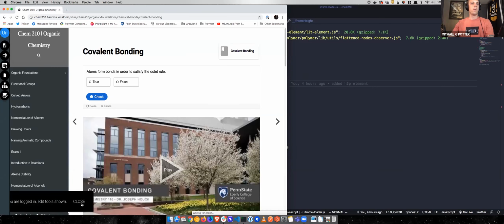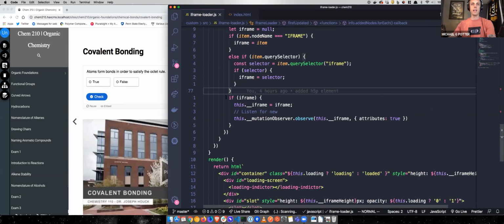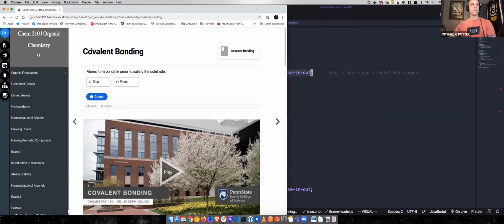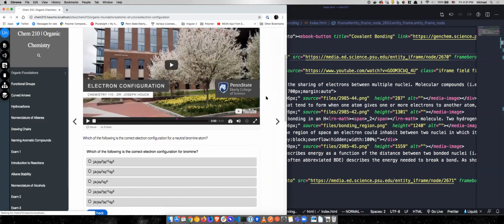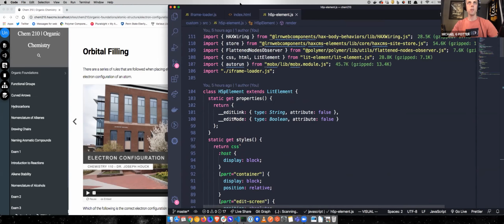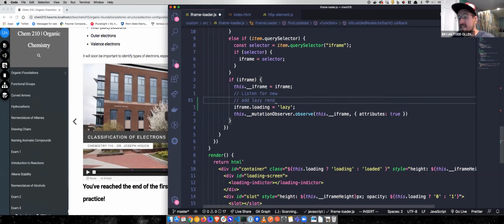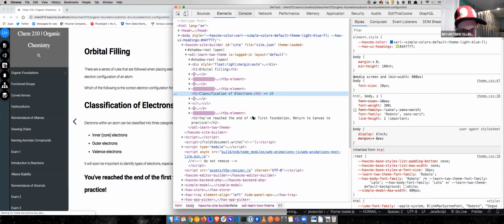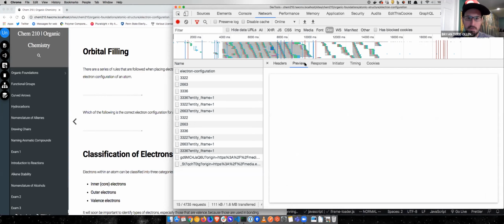Raider of the lost Web Component: @hey__MP rediscovers his iframe-loader component